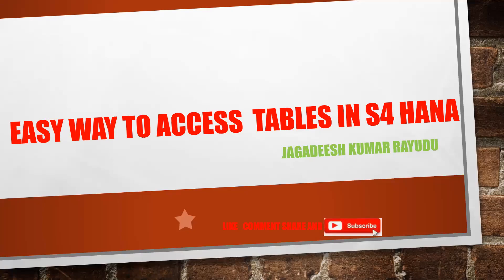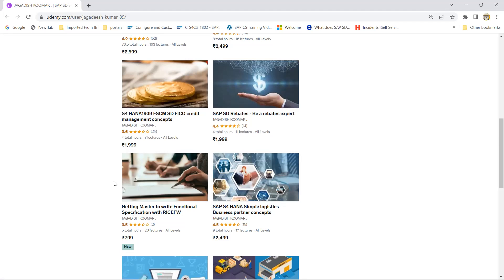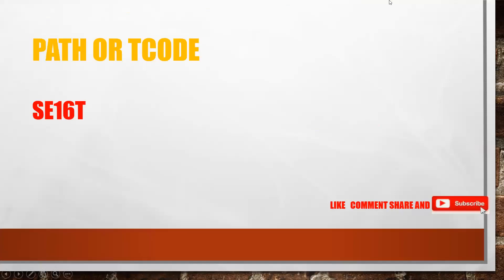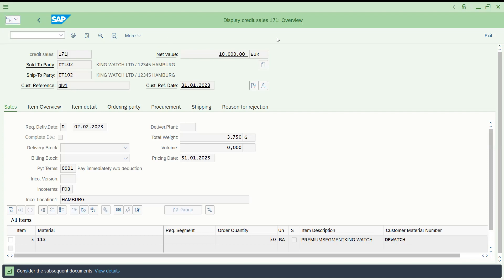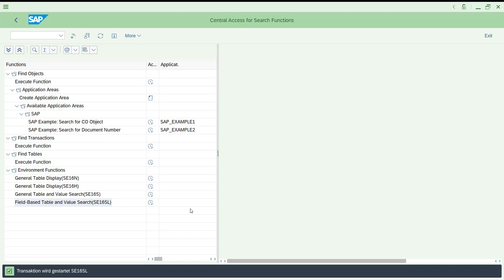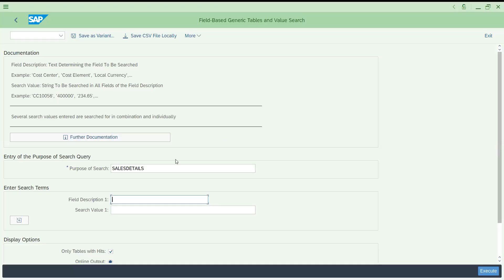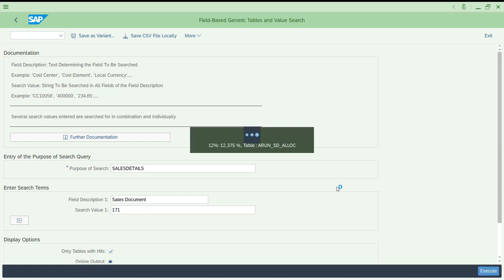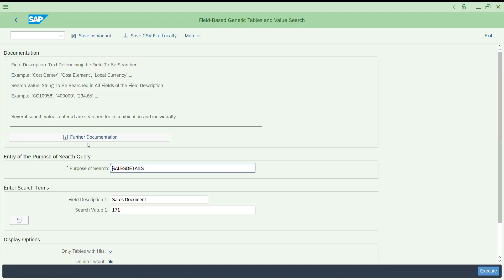EASY WAY TO ACCESS ANY TABLE IN S4 HANA FOR ALL MODULES